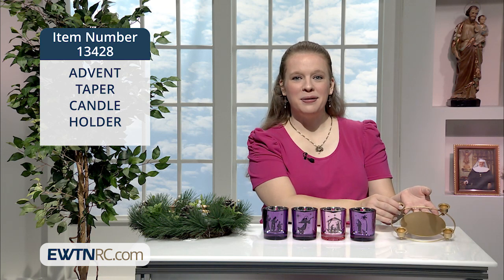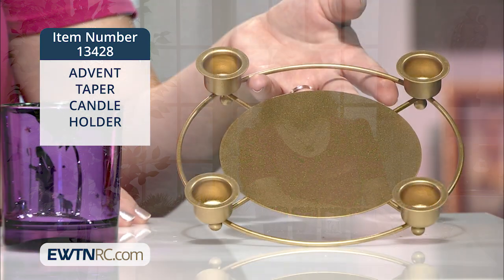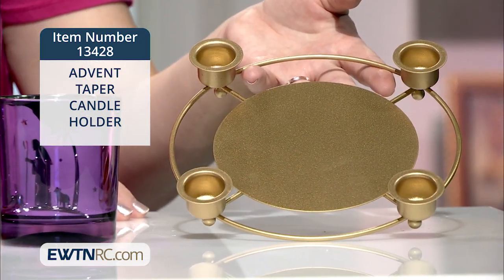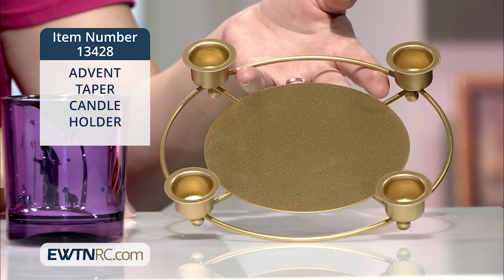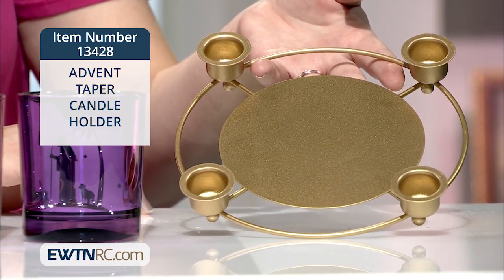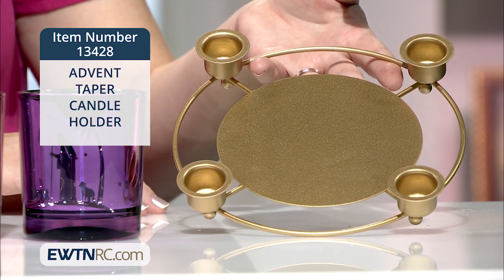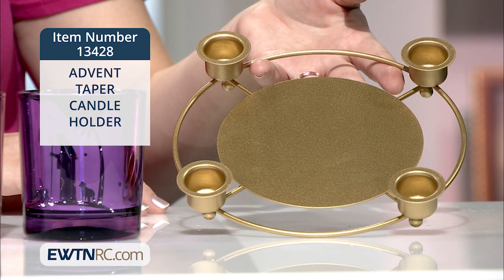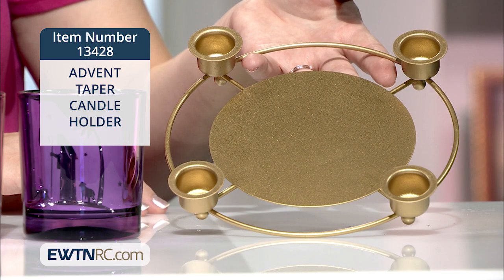13428_ADVENT TAPER CANDLE HOLDER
13428_ADVENT TAPER CANDLE HOLDER